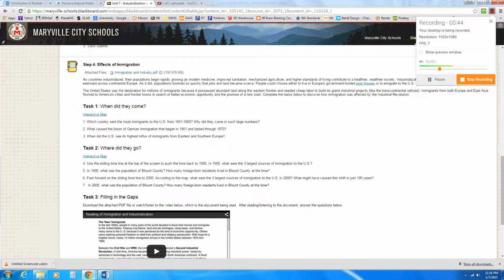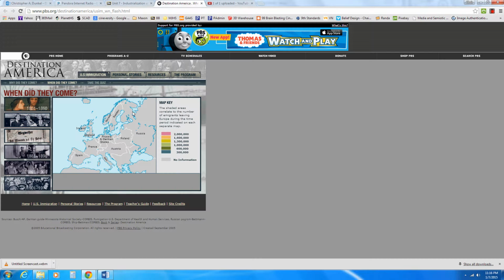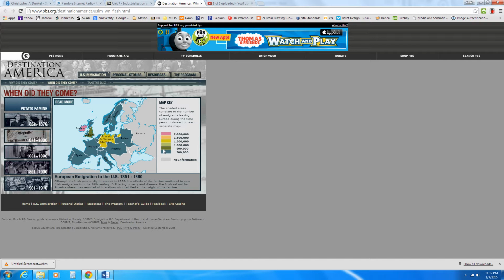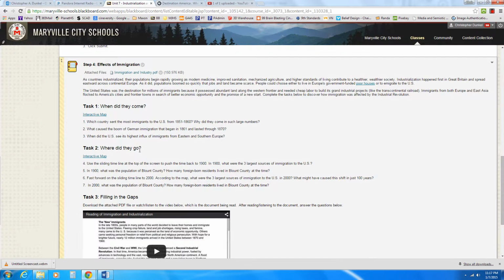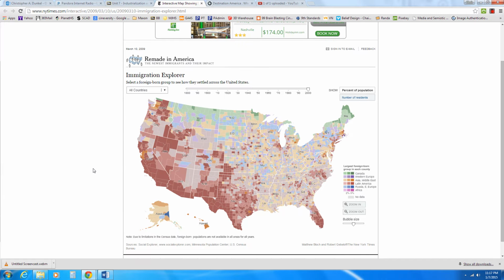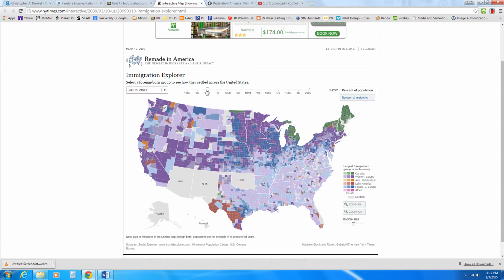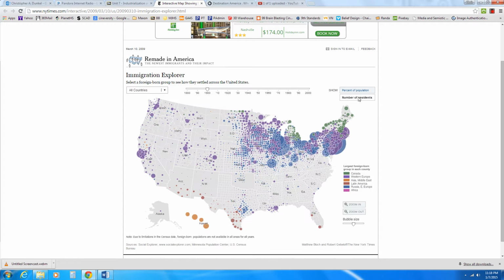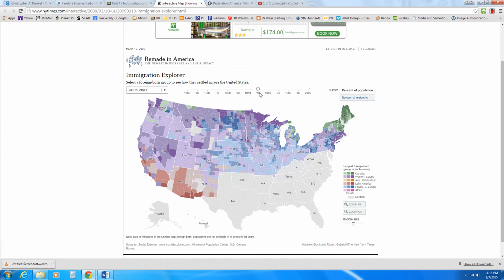Effects of Immigration Instructions